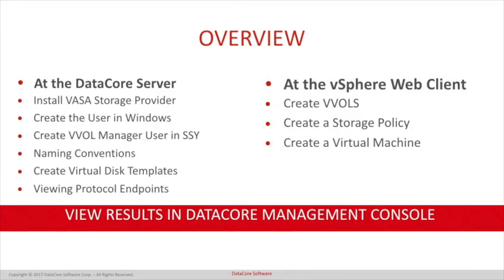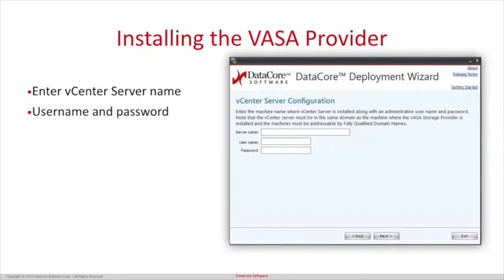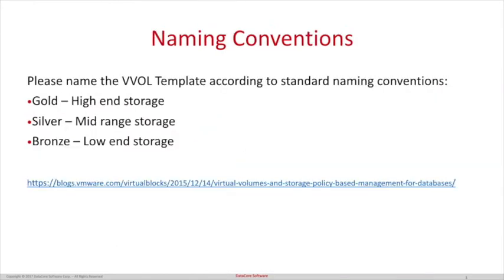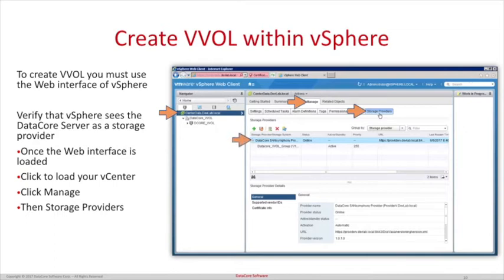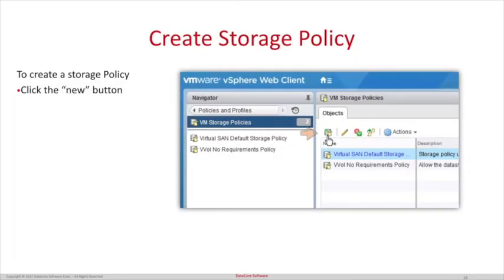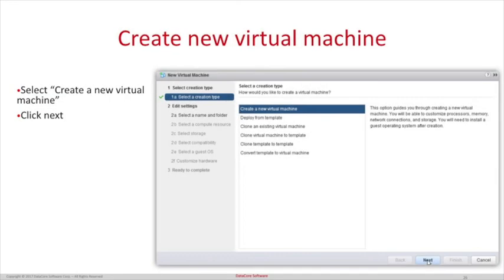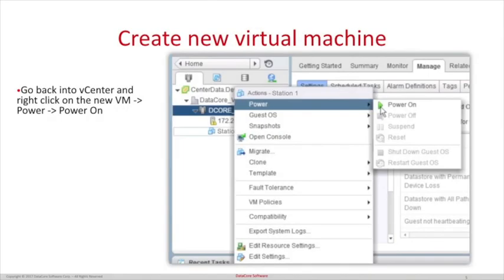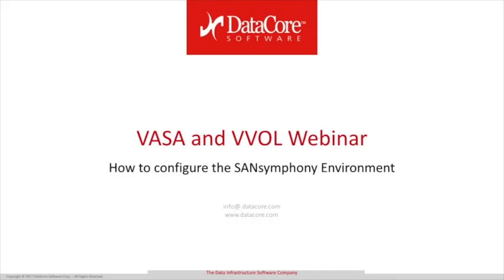VVOL and VASA How to video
How to configure the SANsymphony environment